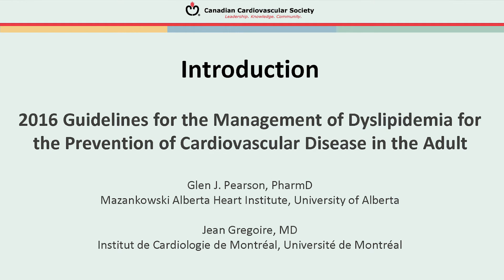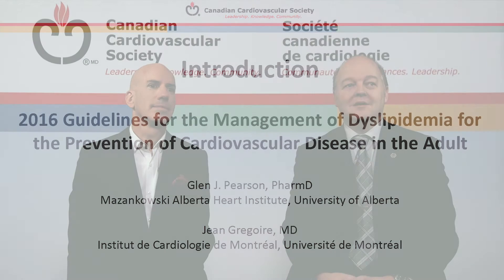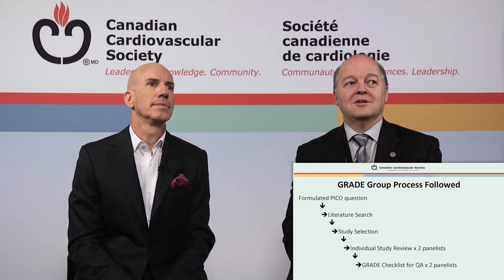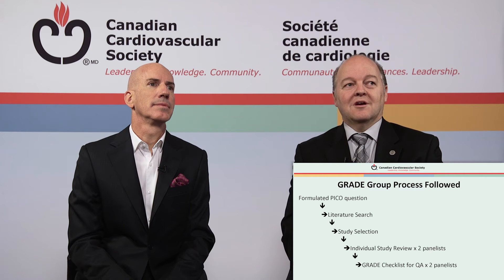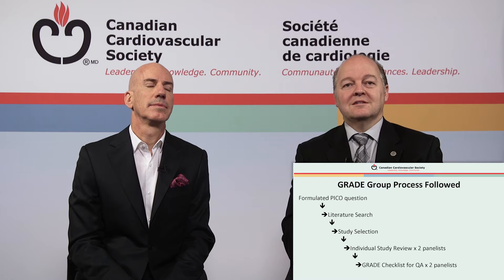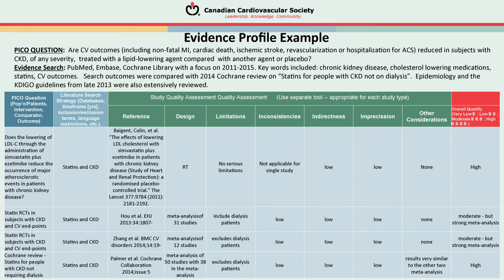Dyslipidemia: Introduction to the 2016 Dyslipidemia Guidelines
2016 Guidelines for the Management of Dyslipidemia
for the Prevention of Cardiovascular Disease in the Adult

Featuring:
Glen J. Pearson, PharmDMazankowski Alberta Heart Institute, University of Alberta

Jean Gregoire, MDInstitut de Cardiologie de Montréal, Université de Montréal